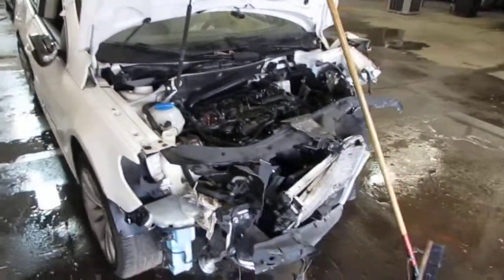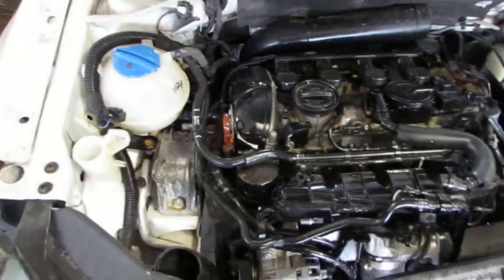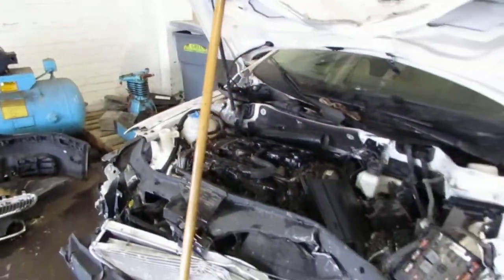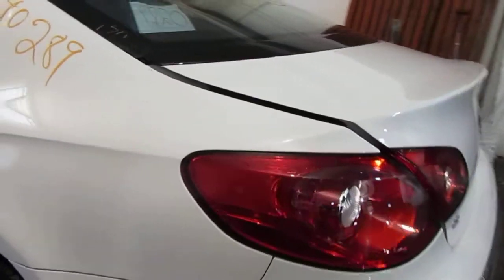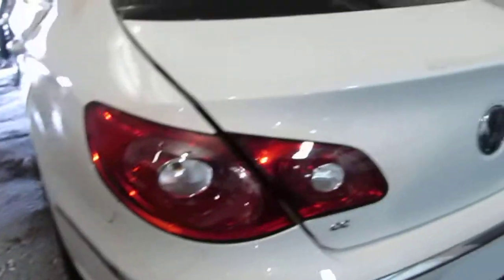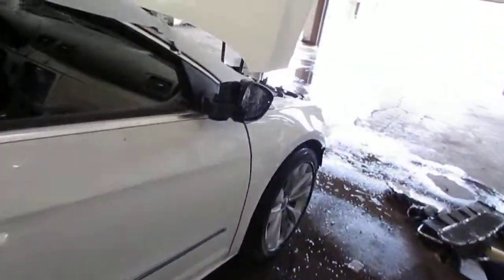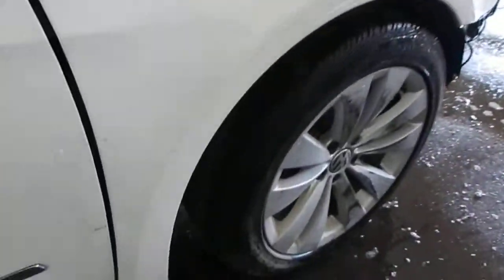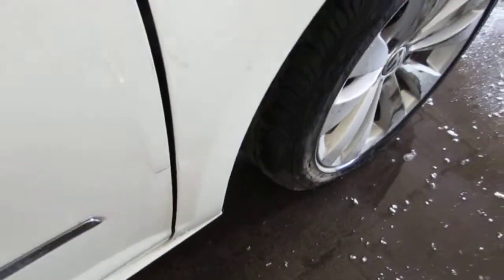Parting out a 2011 Vokswagen CC - Stock # 140289 - Tom's Foreign Auto Parts